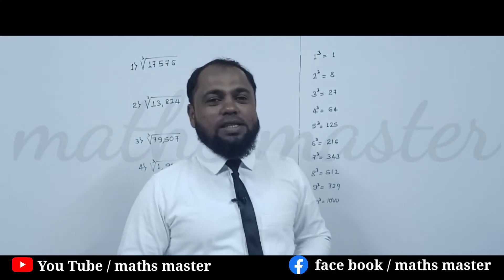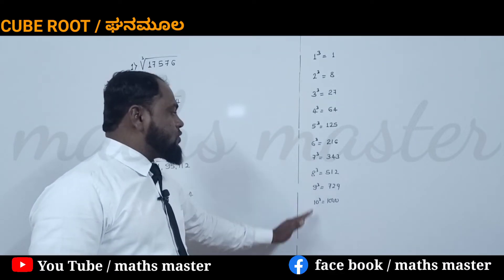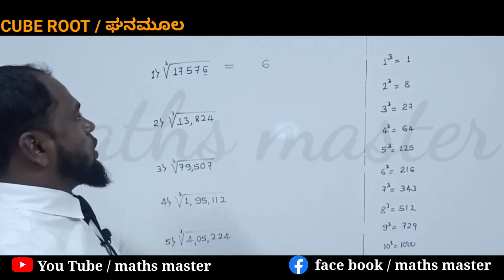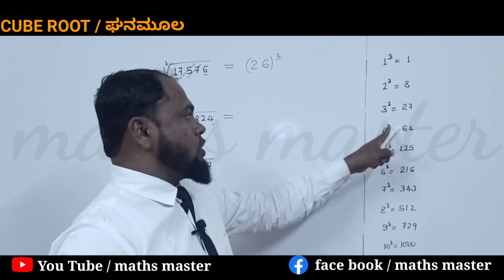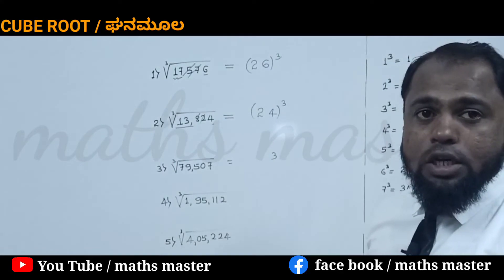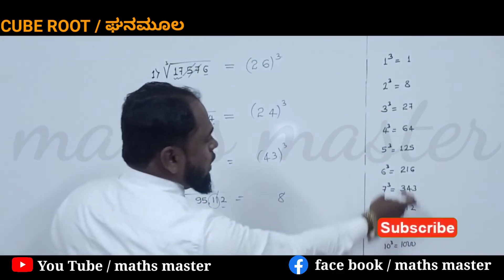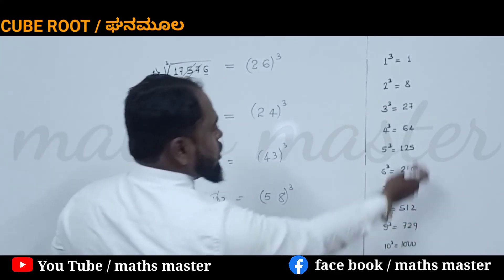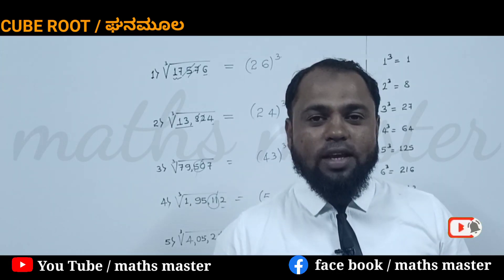CUBE ROOT FINDING TRICK.ಘನಮೂಲ ಕಡುಹಿಡಿಯುವ ಸುಲಭ ವಿಧಾನ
‎@MATHS MASTER FINDING CUBE ROOT  TRICK.ಘನಮೂಲ ಕಡುಹಿಡಿಯುವ ಸುಲಭ ವಿಧಾನ

1)Square &square root method short trick